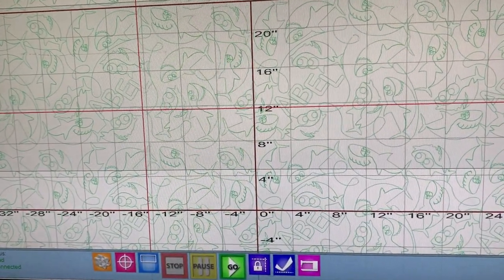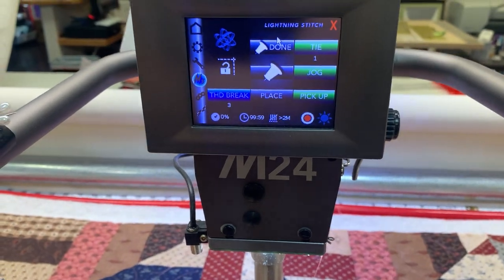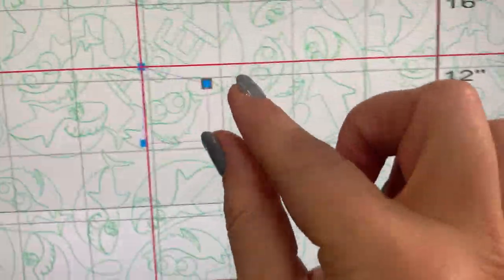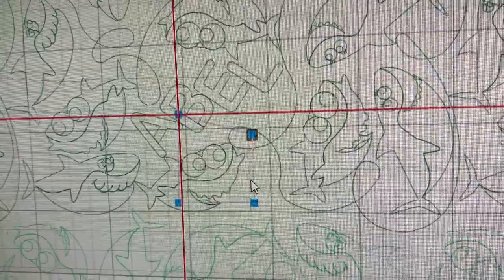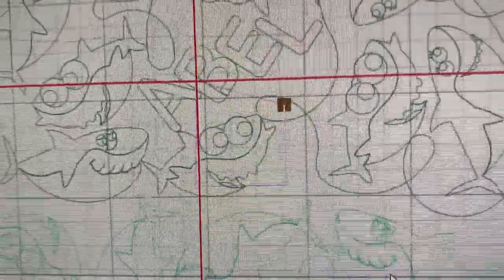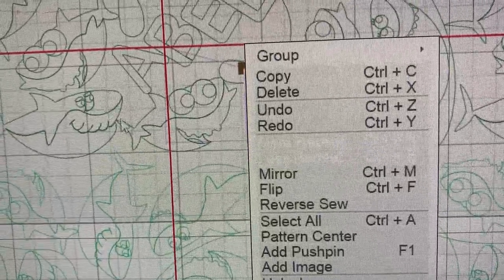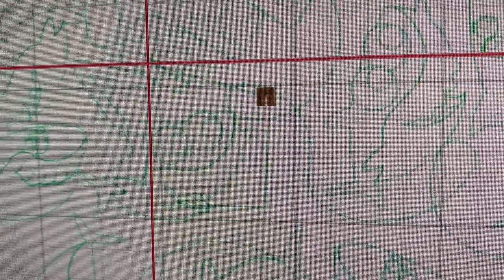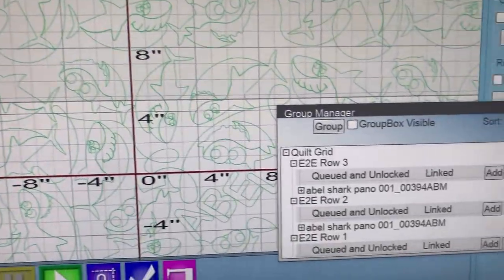INNOVA Longarm - Autopilot Pushpins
How to create and REMOVE pushpins in Autopilot Mach 3 for the INNOVA longarm